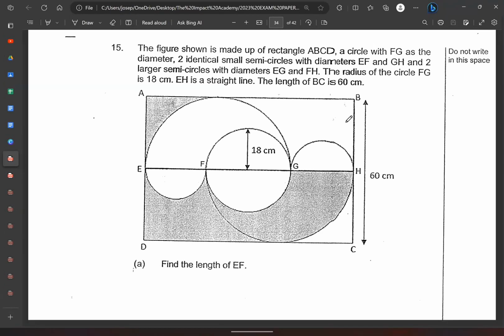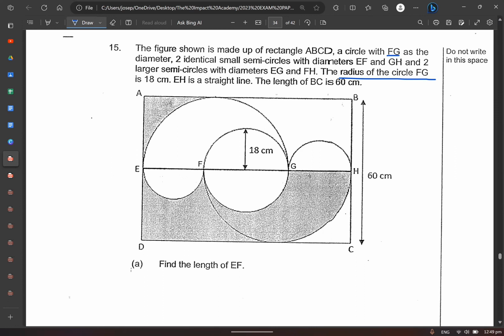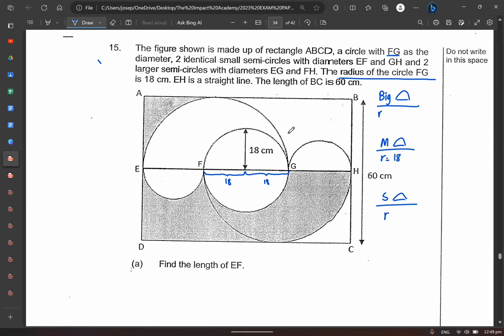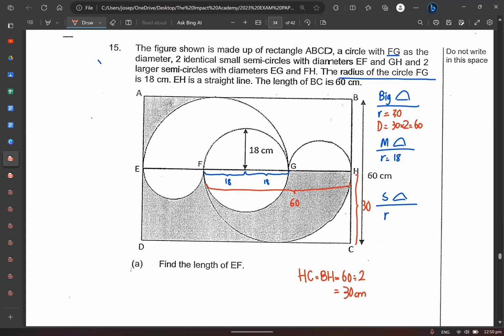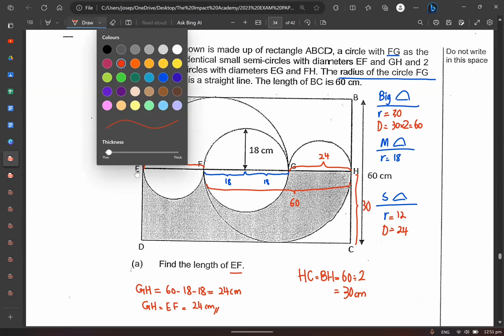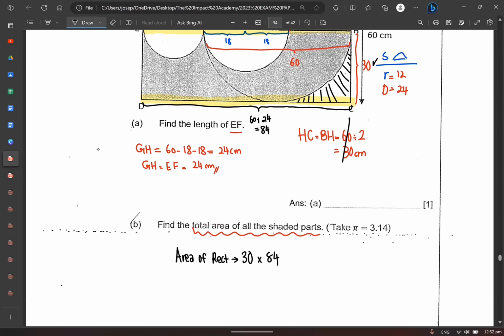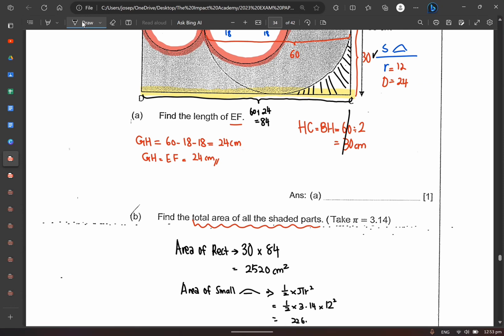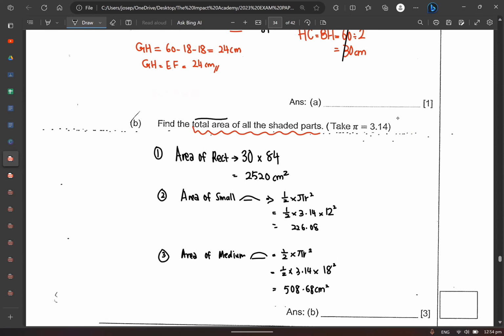P6 Circles - 2023 SA2 Rosyth Paper 2 (Q15)